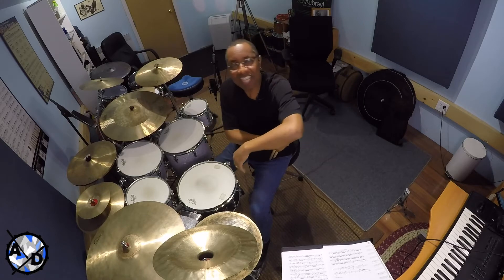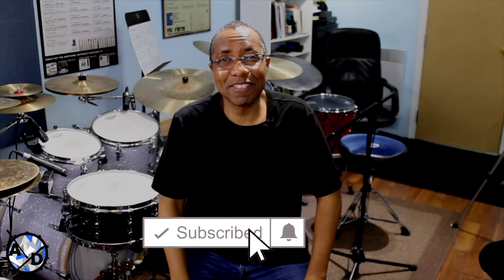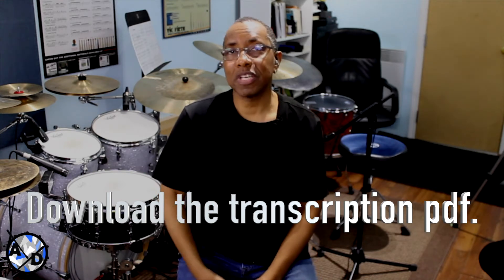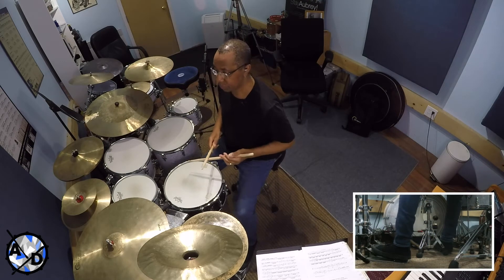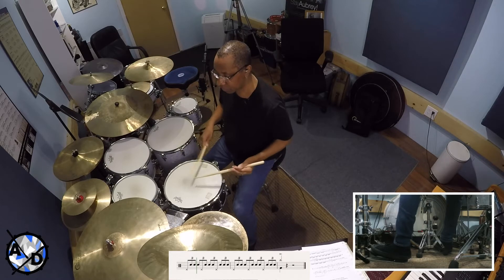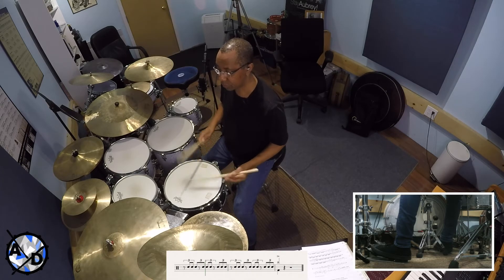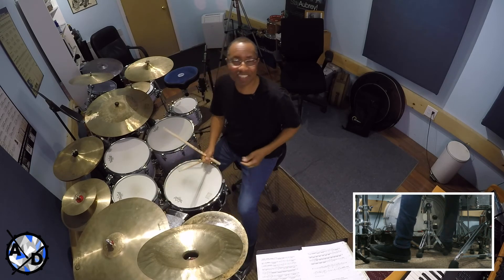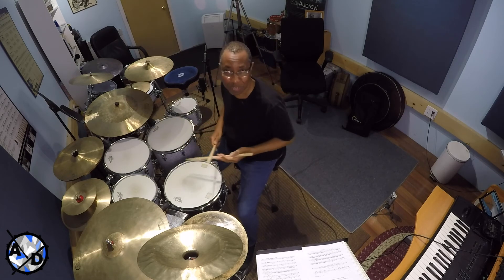Peter Erskine Fill Breakdown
This is a breakdown of drummer, Peter Erskine's playing on John Patitucci's song called "Searching, Finding". DOWNLOAD THE PDF BELOW. I give four exercises that will help with the specific fill found in this segment.